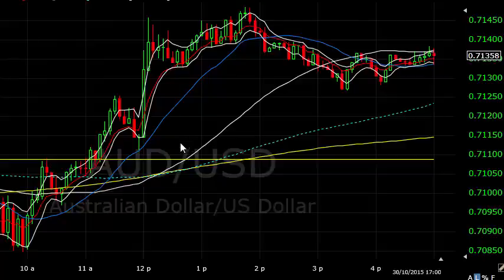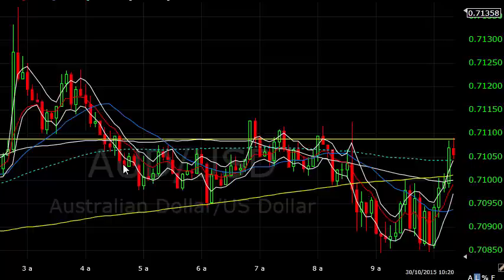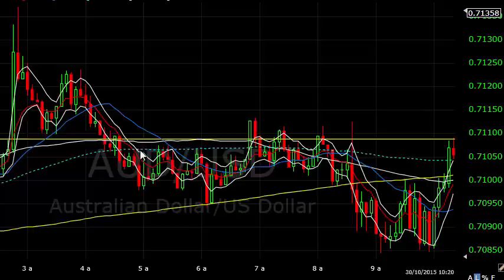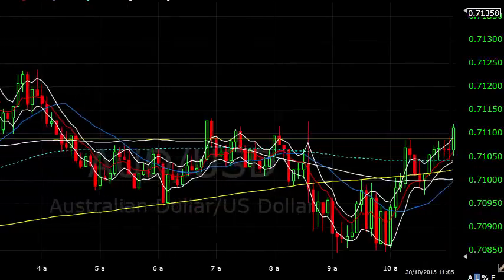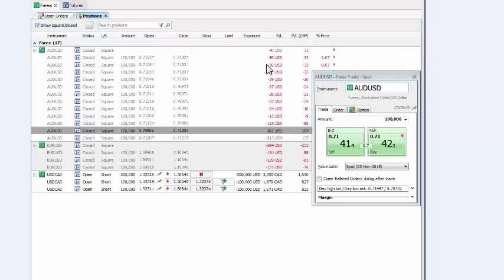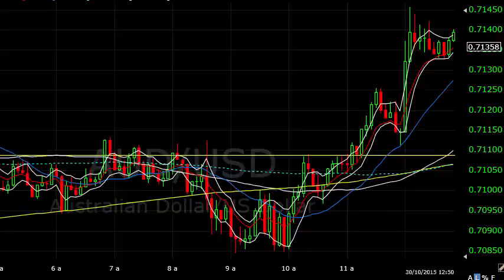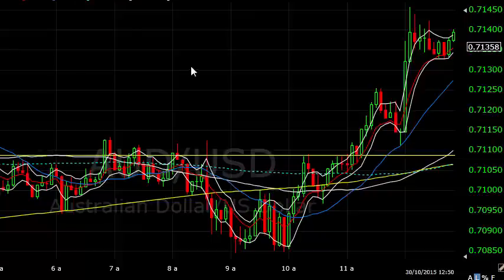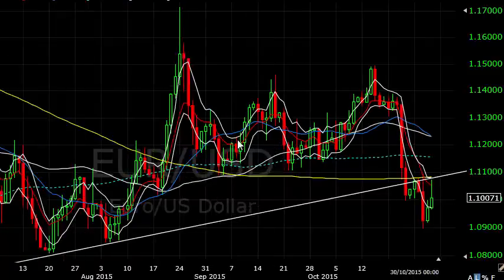When I use tight stops - Monday's video...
Charlie describes when he employs the use of tight stops and when he doesnt. He uses Friday's live trading as an example of this and shows the results. He also covers his broader view for the Euro...